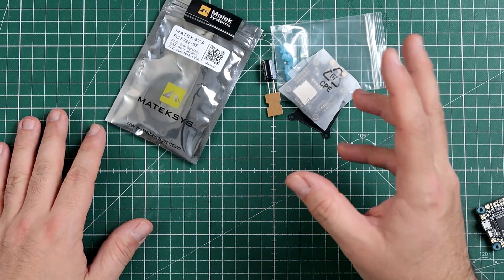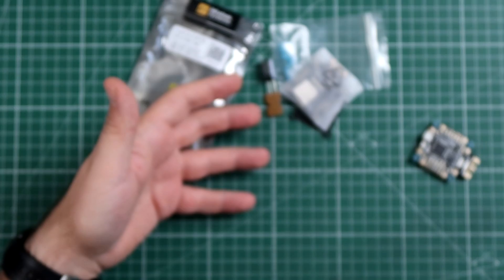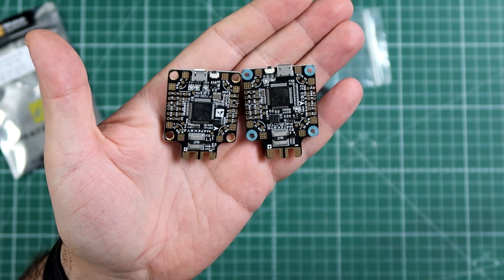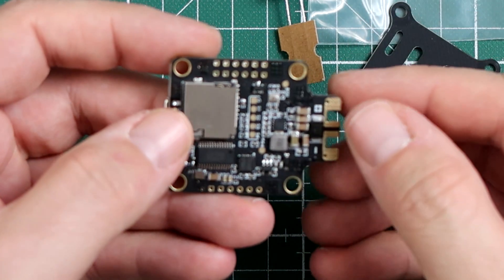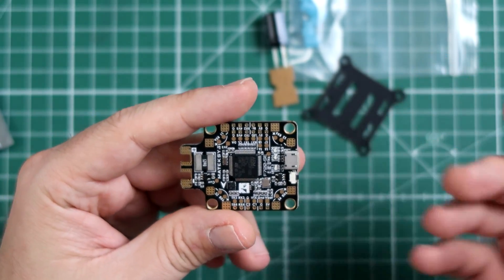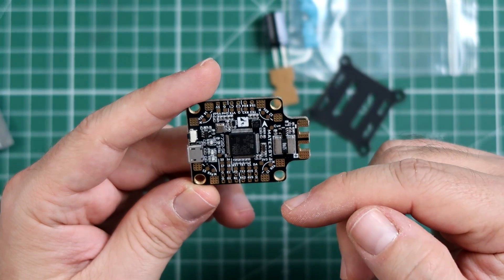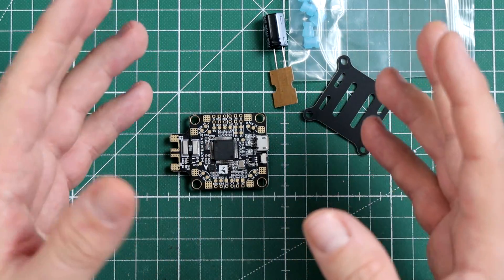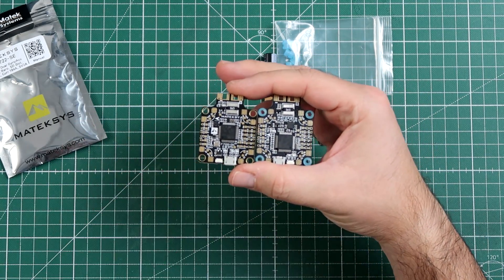Matek F722-SE - the best F7 flight controller? Maybe...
Say hello to Matek F722-SE , an F7 flight controller with an edge!

* STM32F722 processor
* MPU6000 and ICM20602 user selectable in Betaflight
* OSD compatible with INAV and Betaflight
* BMP280 barometer
* 5 hardware serial ports
* possible 1 software serial
* 8 outputs
* I2C bus
* real PIT mode - Vbat can be turned ON/OFF by the user during flight (or before)
* PDB with a current meter is integrated into the design
* you can connect 2 separate FPV cameras and select the one that will be connected to OSD and VTX with your radio without any additional hardware. Super option for fixed wing flyers
* power VTX on/off from your radio as well (I really will have to test that soon) - Matek F722-SE Vbat pad can be turned ON/OFF
* TX6 is conveniently positioned at every corner for ESC telemetry setup
* F7 means that you can connect anything you want to any serial port you want. F7 series have integrated serial inverters, so SBUS and SmartPort is no longer a problem

Maybe Matek F722-SE is the best flight controller of 2018? Hard to tell, but it is close to that for sure!

Matek F722-SE is coming soon!